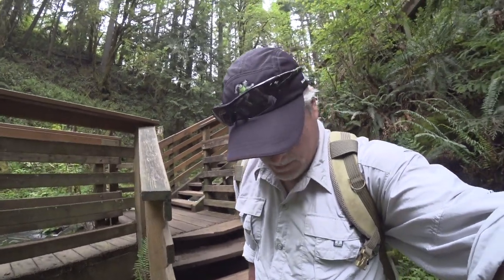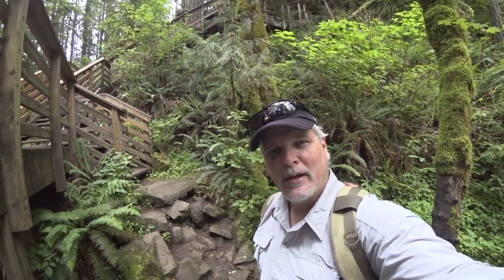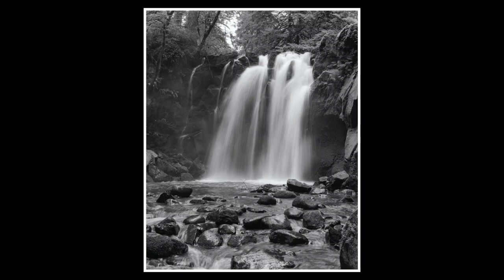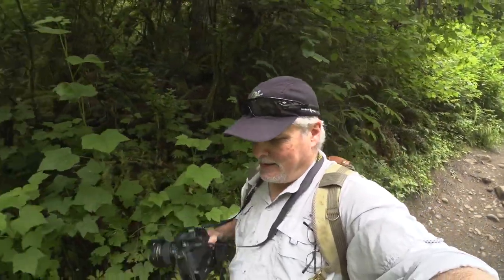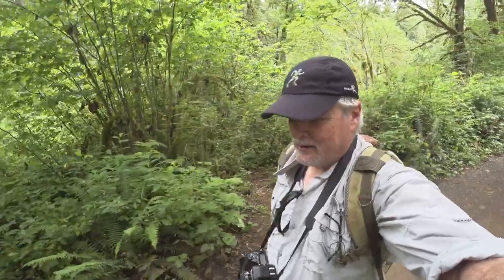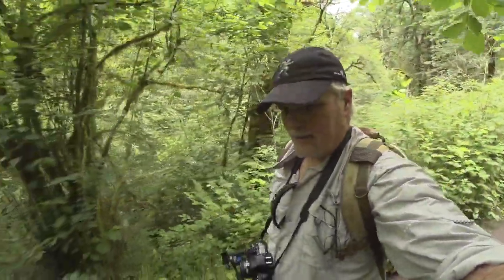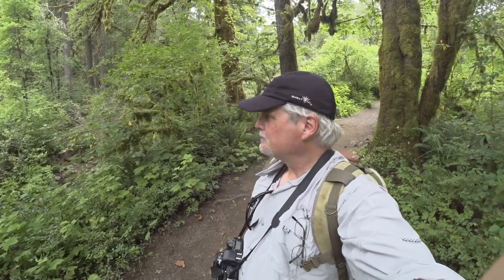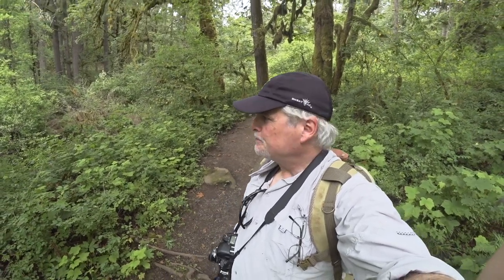Making a Zine Episode 2 | Photography for the Cover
In episode 2 of Making a Making Zine I head to the creek to make a photo that will work for a potential cover shot. For the photography in this episode, I take along my Nikon F5 and a roll of Ilford Delta 100 black and white film to do some landscape photography along the creek while working on this on this summer zine project.